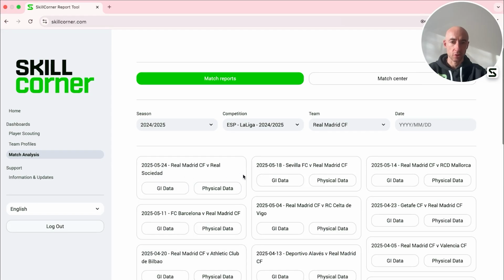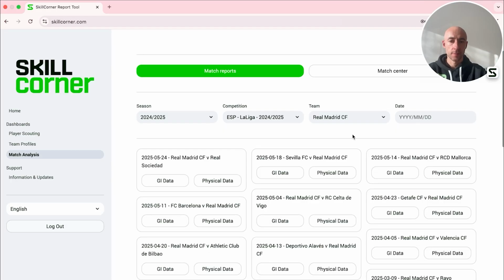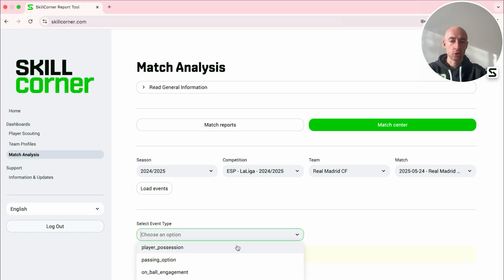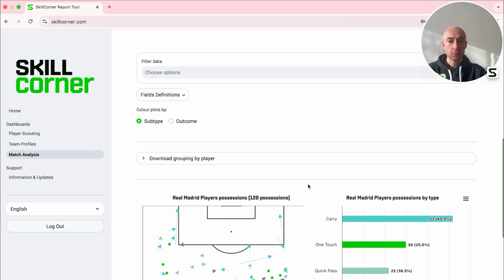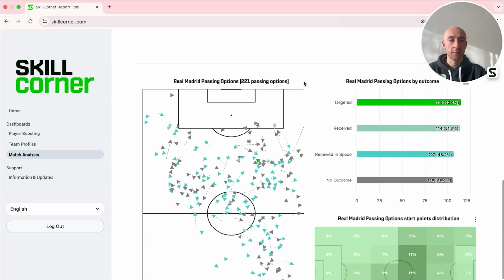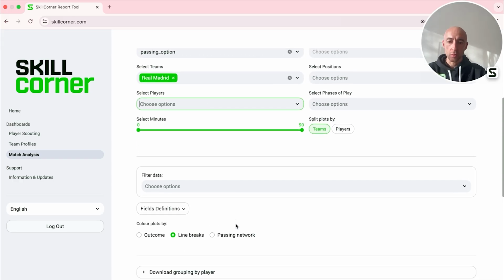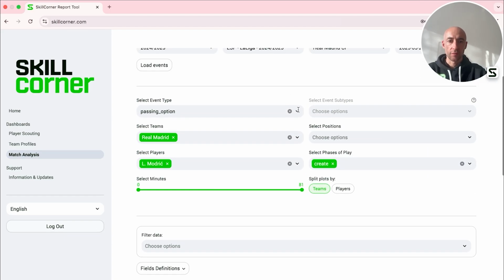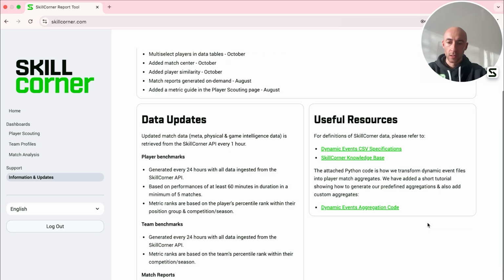WEBAPP LAB [EP11] - Match Analysis & Support